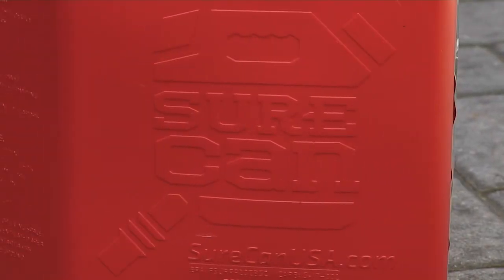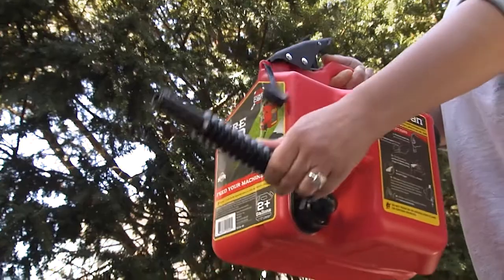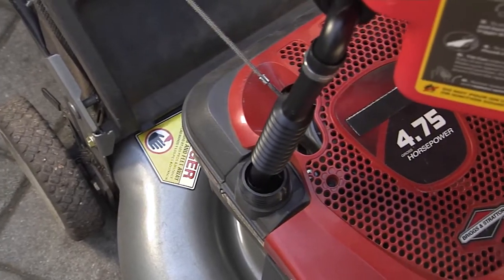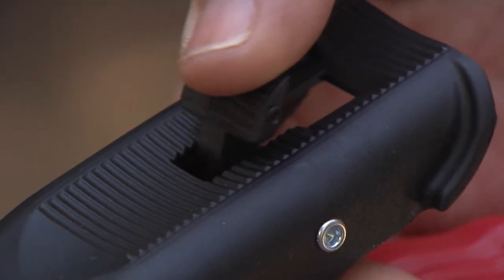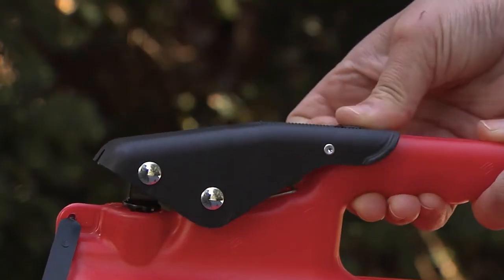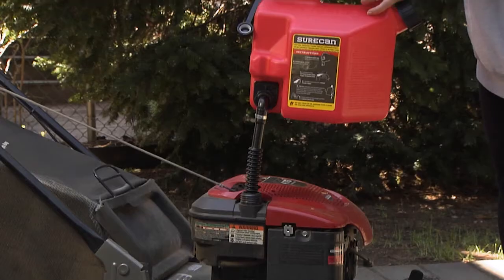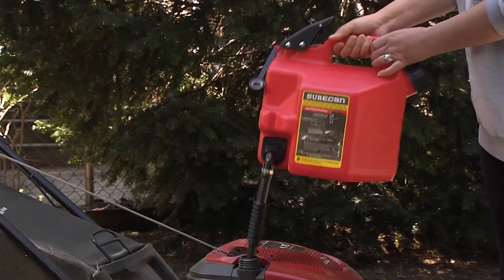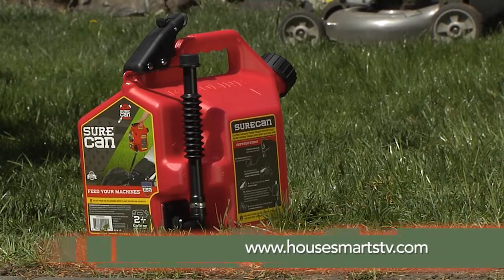HouseSmarts Cool Tools "Sure Can USA" Episode 176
Anyone who has used gasoline-powered equipment knows that refilling can be a real drag.  From spilling gas on the ground to overfilling the fuel tank, this chore can be a real bore.  Well spill no more!